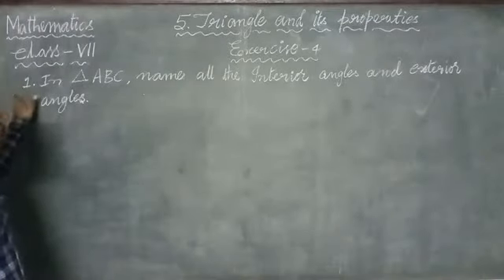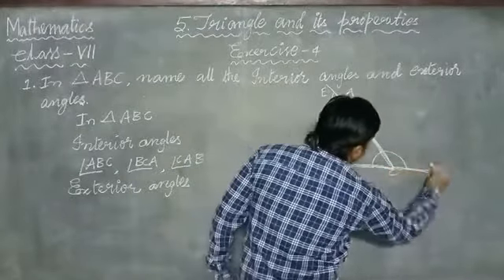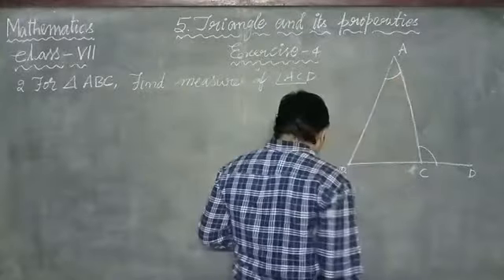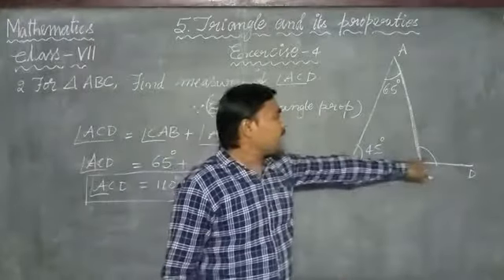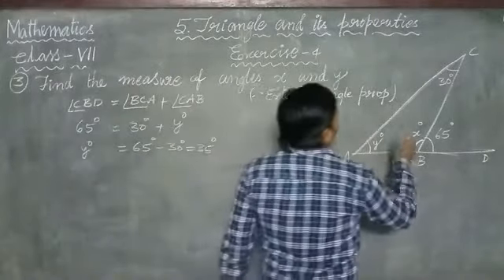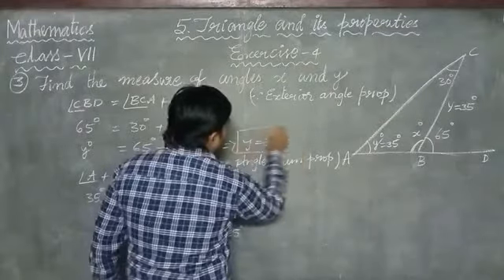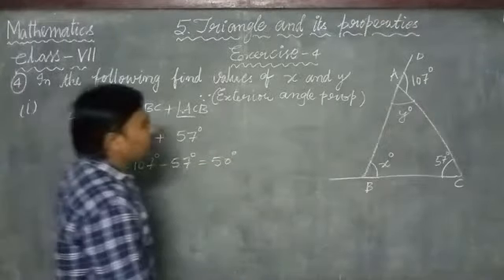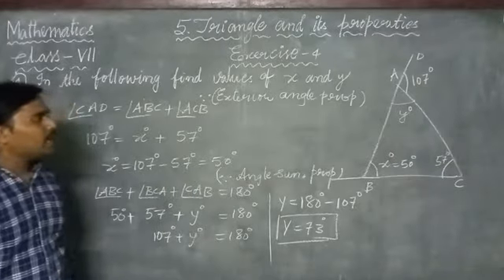Triangle and its properties l Class 7